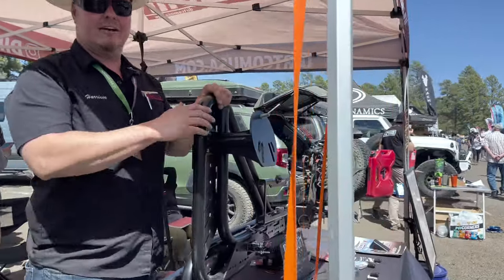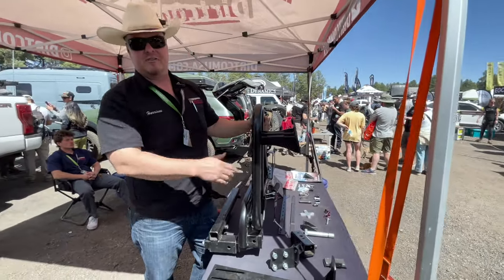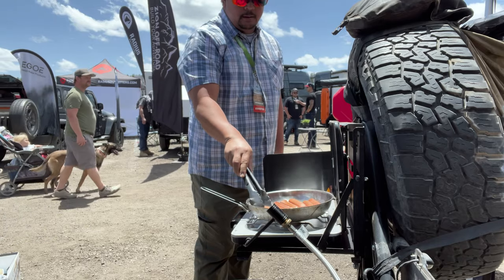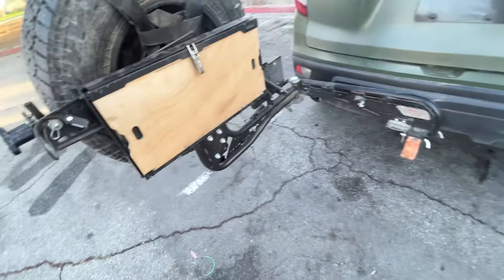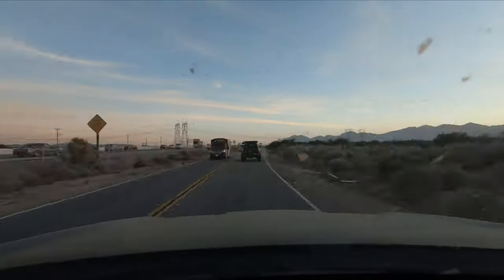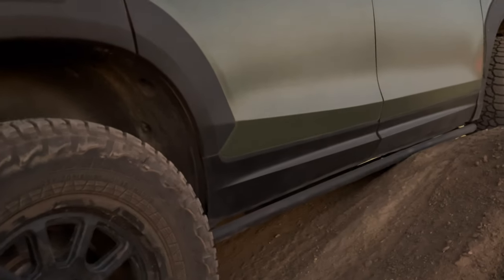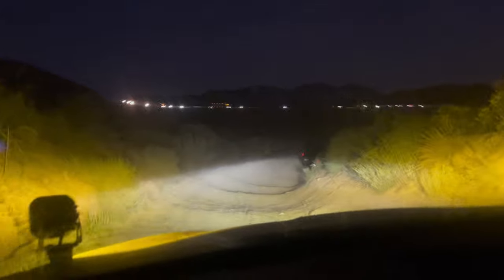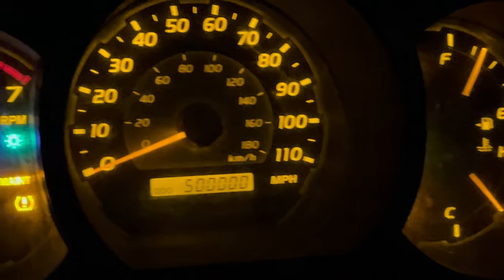Overland Expo West - DirtCom "Trail Swing" rear hitch tire carrier & the 500K mile 4runner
In the final installment of Overland Expo West 2022 videos, we take a look at the company that displayed my vehicle @DirtComplex !  They made the extremely successful "Trail Swing" rear hitch tire carrier.  This tire carrier is made of chromoly tubing, which is the same stuff that top tier NHRA drag racing cars are made out of.

This isn't the first time that I featured this tire carrier on my channel, but this is the first time you will see the other owner of Dirtcom, MEET HARRISON!  I'm not sure why he doesn't get in front of the camera more often, he's a natural!  Find out more about this awesome tire carrier in this video!

Please note that these series of videos are not my typical type.  I just want to bring this Expo to the people that weren’t fortunate to attend.